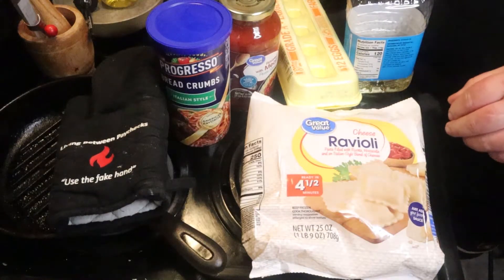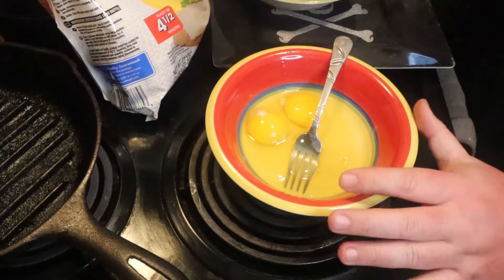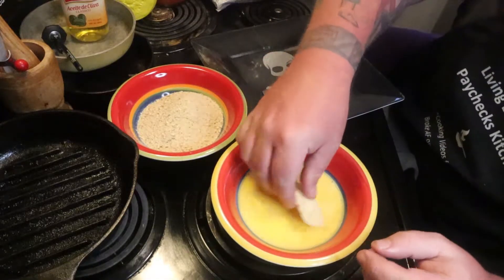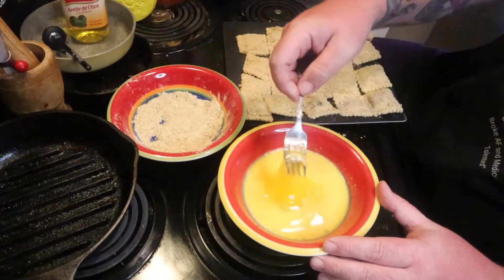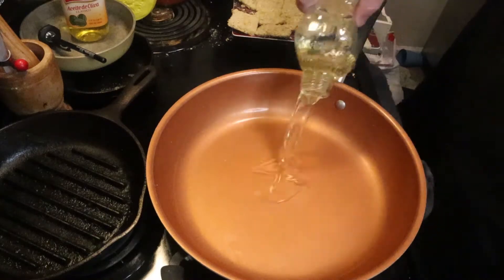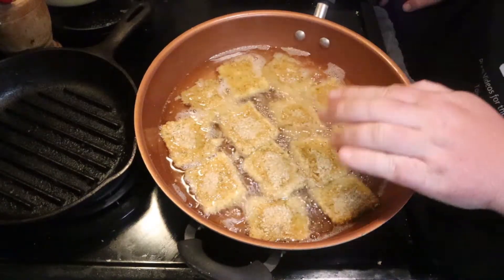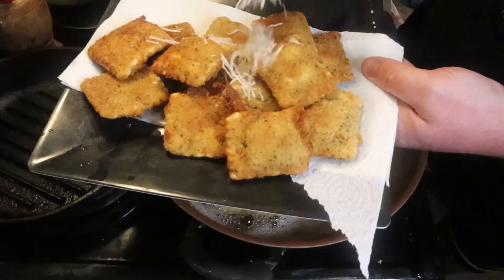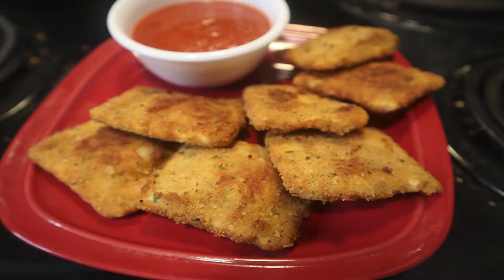How To Make Fried Ravioli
Feel like trying out some fried ravioli?